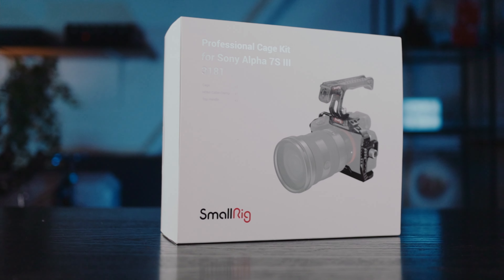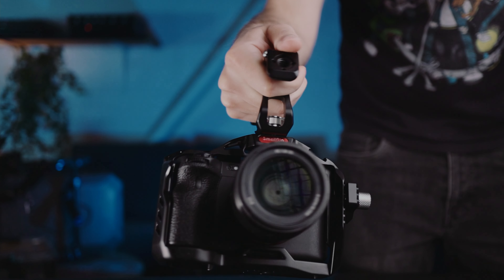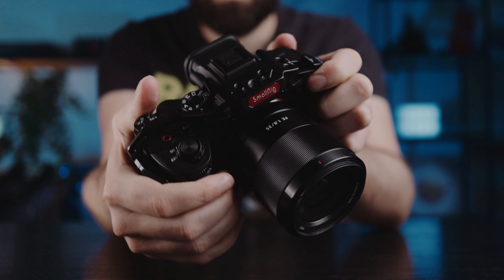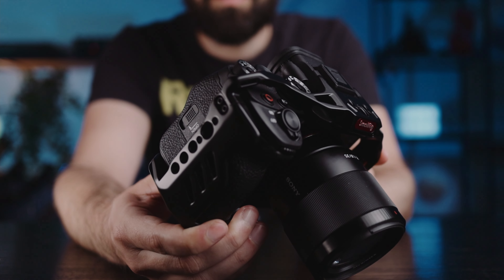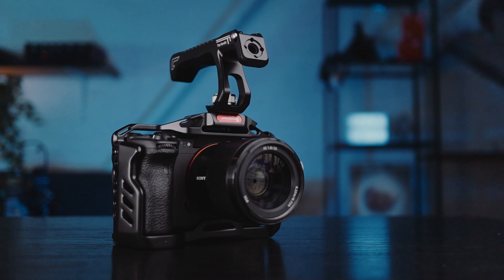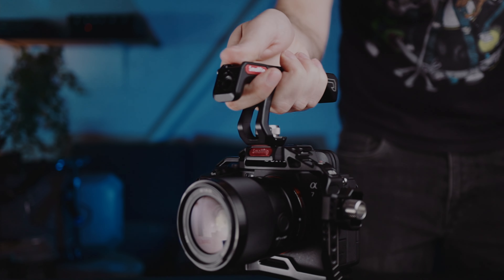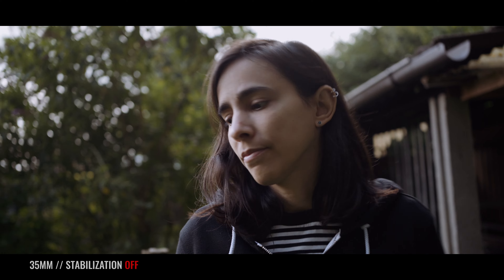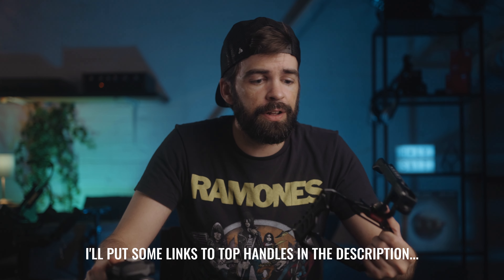Handheld Made Easier | SmallRig Pro Cage Kit for Sony A7S III Review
⚡︎ SmallRig 3180 Cage for Sony A7S III
⚡︎ SmallRig HotShoe Top Handle
Are you into handheld video shooting? Then you should definitely think about getting a top handle and camera cage because it will improve your handheld shooting. In this video, I show you why and also a short review of the SmallRig Professional Cage Kit.

[Studio] LIGHTING
Godox Studio Light
120cm Softbox w/ Grid

DESK/COMPUTER GEAR
Video & Photo Editing Monitor

00:00 Intro
00:59 Confusing Disclaimer
01:47 SmallRig Pro Kit Review
03:54 The Mirrorless Handheld Look
05:15 Cinema Cameras
06:25 Why You Need a Top Handle